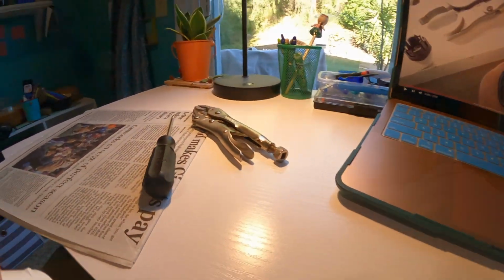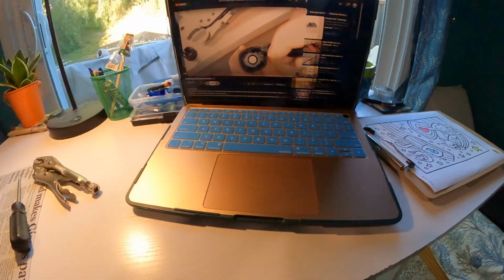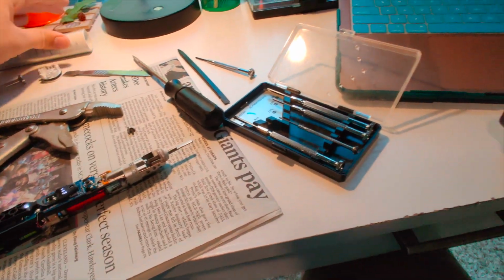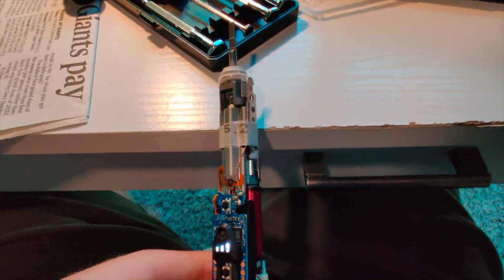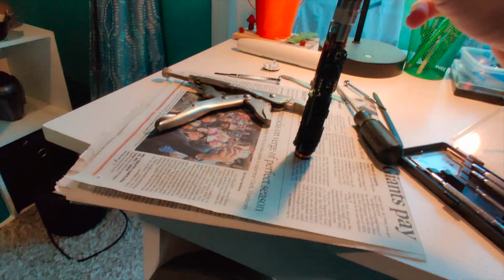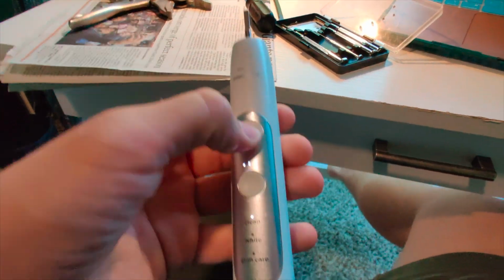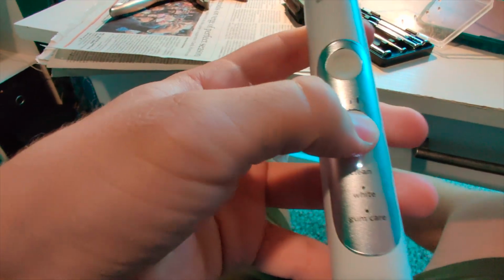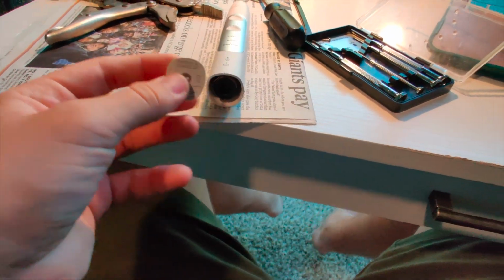Fix for defective Philips Sonicare PerfectClean toothbrush series!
Hello everyone, I hope you were able to make it through the video.
My E-toothbrush started to make an excessive vibrating noise one night. The next morning, I started brushing and I not only noticed a significant increase in noise, but the vibrations were very weak. I love using an E-toothbrush, but I wasn't too happy about shelling out $$$ for a new one. (They are terribly overpriced) And I figured it would help out the environment as well :D
 If you enjoyed, make sure to give it a thumbs up:)
Or if not, a thumbs down.
(It gives me feedback)

*Please note!* I still had to purchase a new toothbrush because it stopped charging! I believe its because I wasn't exactly super gentle, so I messed up the wireless charging coil.